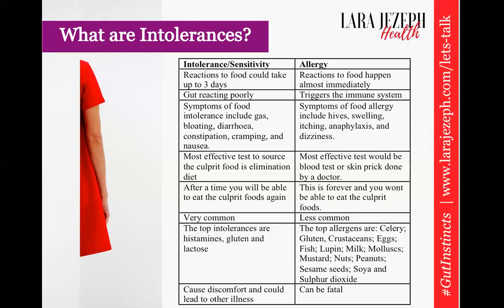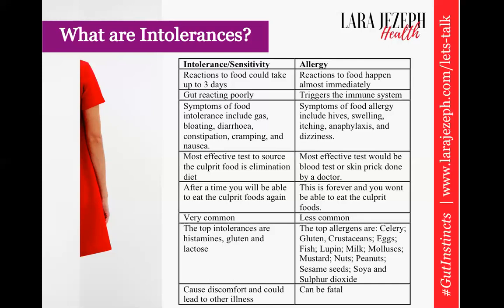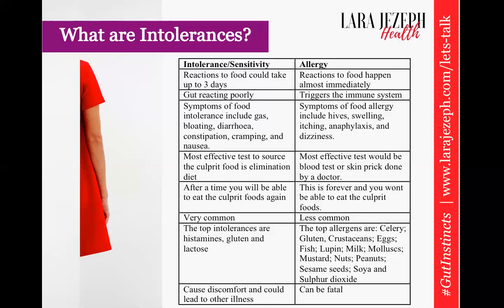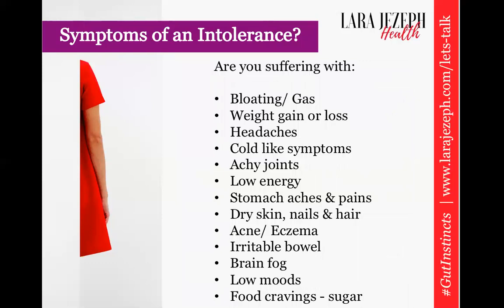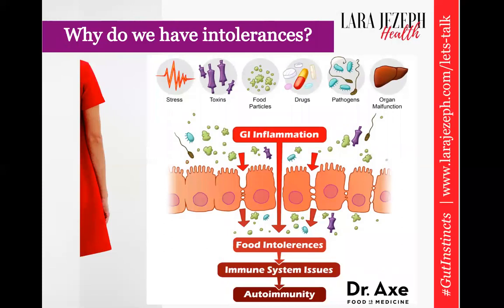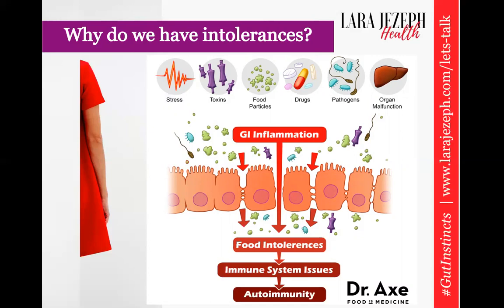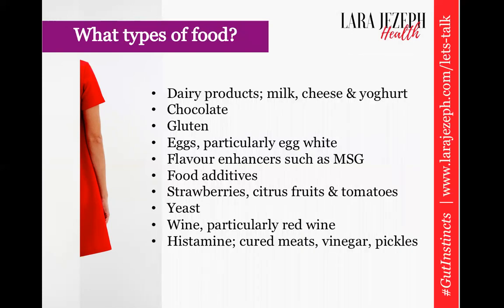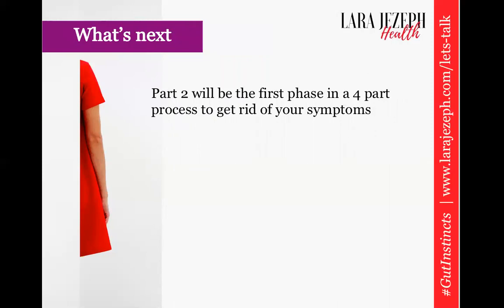Part 1: How to effectively remove intolerances, for good!